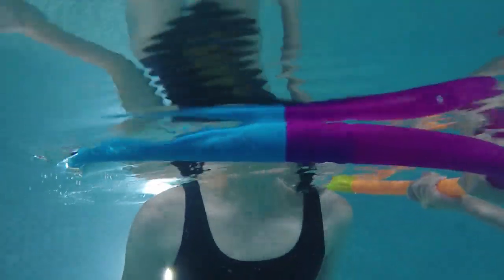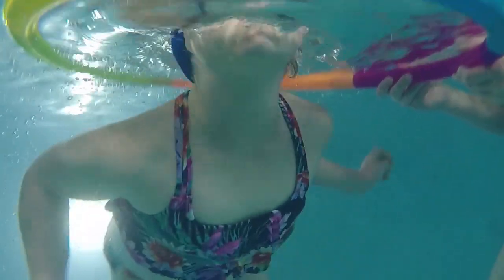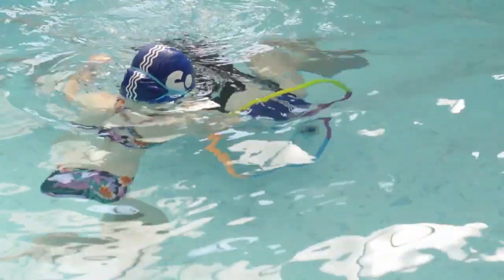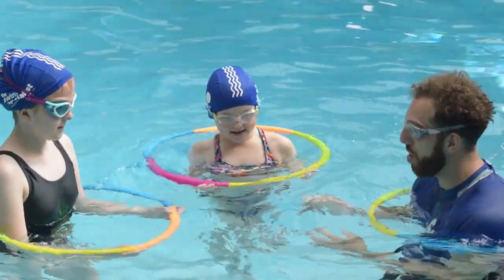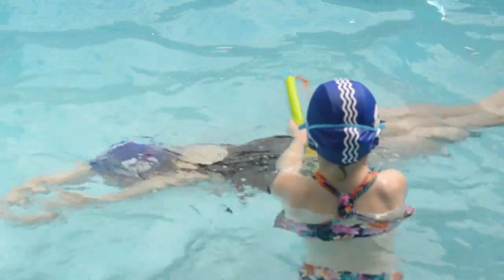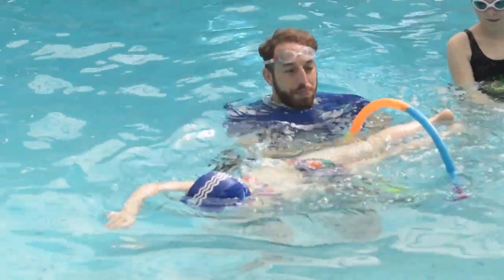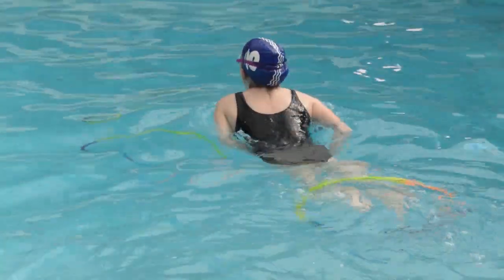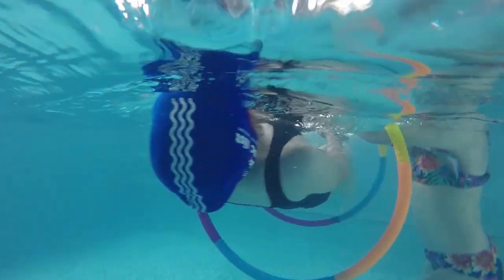How to use a swim Rainbow Hoop!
In this video I will share with you everything you need to know about using Rainbow Hoops to learn how to swim!

The Rainbow Hoops are the perfect toy to help children become confident under water and swim un-aided. It helps provide a solution to children who constantly put their feet down and stop when they need to breathe.

The Rainbow Hoops are a great teaching aid for children that are learning to swim underwater or developing their ability to swim without stopping.. In particular the front paddle and back paddles.

I will discuss why the Rainbow Hoops are important along with the advantages!

1) Easy Hoop Challenge  (01:38)
2) Medium Hoop Challenge (2:00)
3) Hard Hoop Challenge (02:25)
4) Change Hoop Game (02:46)
5) Push and Glide through hoop (03:13)
6) Swim through 2 Hoops (03:35)
7) Swim through 3 Hoops (04:00)
8) Swim through 2 Hoops Backwards (04:20)

Thanks to our videographer!
Videographer: Wasteful Media